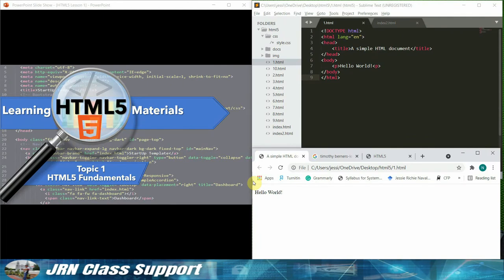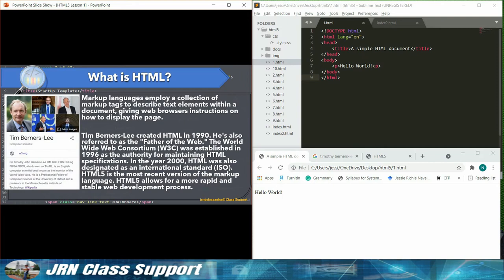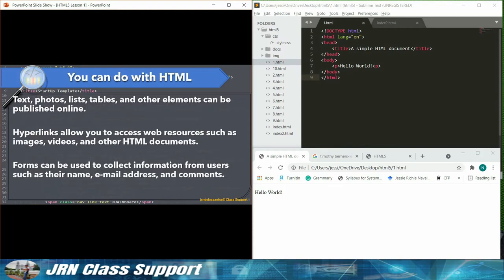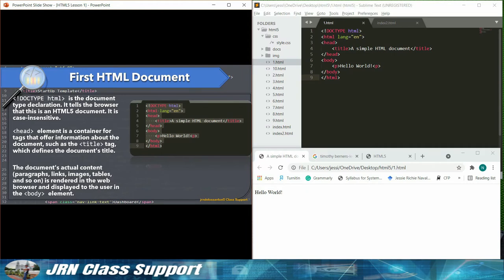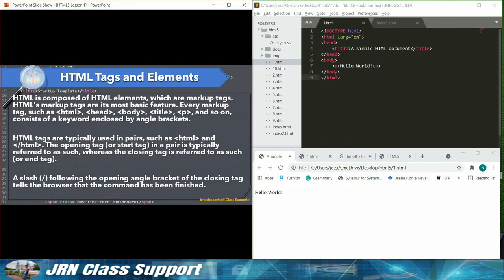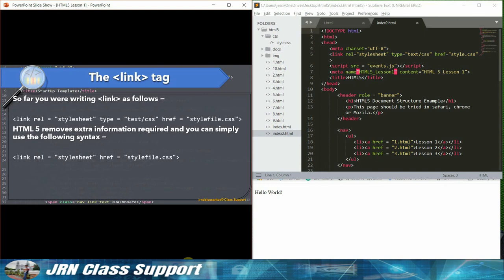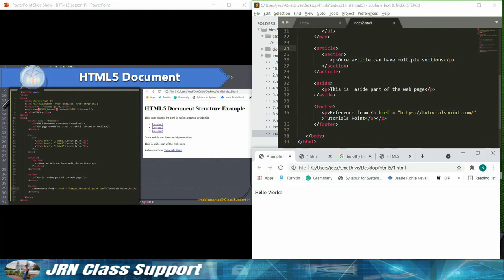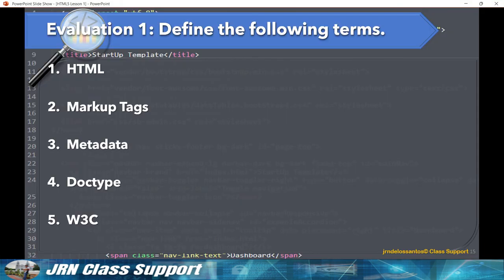HTML5 Lesson 1 Classroom Lecture Series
This video introduces the fundamentals of HTML5 in Web System Technologies. The HTML5 lecture series is a short clip video presentation that aims to provide learning materials to students in the classroom discussion. Apart from other web development video demonstrations, this video complements the highlights of topics during class discussions.

Covered in this video:

1. Definition of HTML5
2. HTML5 Common Elements